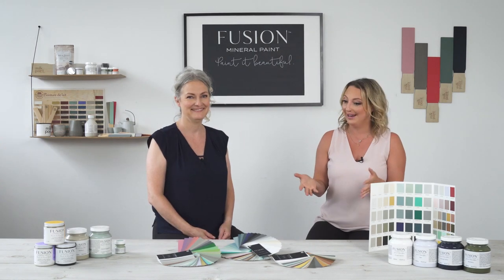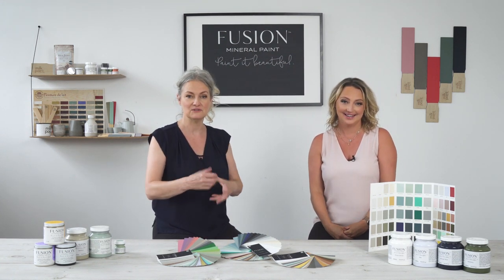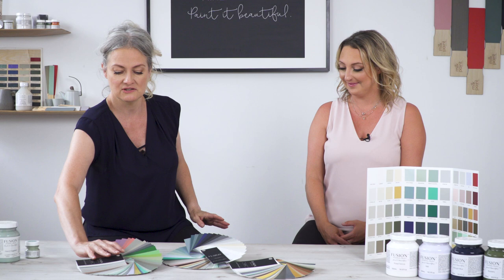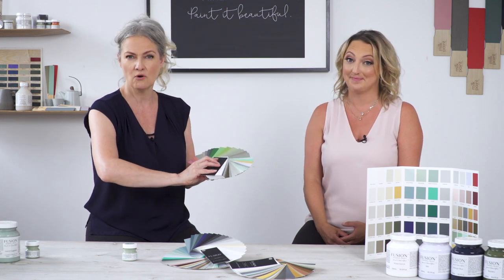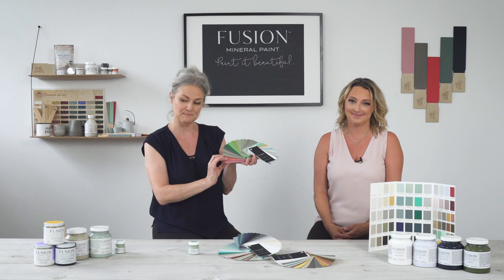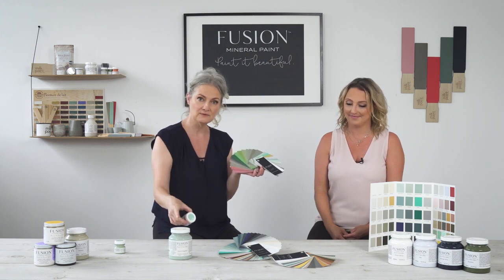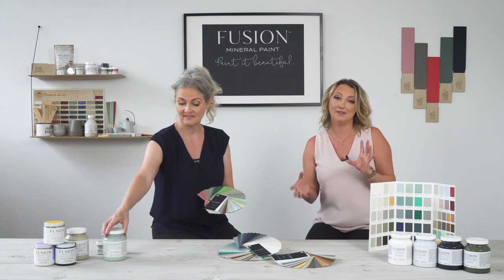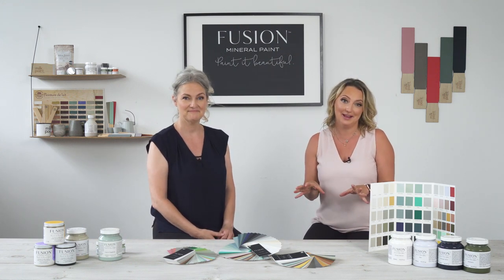Fusion Mineral Paint Colour Fan Decks Including 10 Metallics!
The hardest part of using Fusion is choosing a colour!

Having these professional fan decks to help you get the right colour is the perfect tool for furniture flippers and DIY'ers.

Welcome to the colorful world of Fusion Mineral PaintTM. This Fan Deck of large colour swatches has our entire collection including the 11 new colours and  the metallics.
Don’t see the exact colour in the Fusion range you’re looking for? There are also 50+ easy to follow recipes showing brand new colours. It accurately depicts 114 colours to help you choose for your project and Paint it BeautifulTM.
A handy size of 2″ x 5″ this Fan Deck is the perfect colour choosing tool especially when picking fabrics, comparing  shades, finding matches to existing projects, etc.

If you are new to our channel, We're happy you clicked on our video! Hopefully, you enjoy this video.

🎬SUGGESTED VIDEOS
Don't forget to watch 📽 Our other videos. Please check them out :